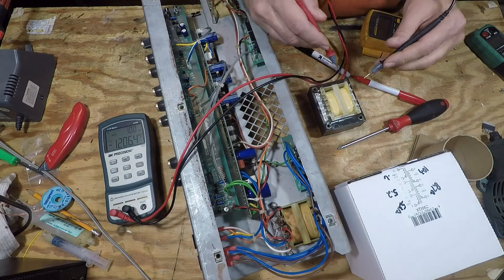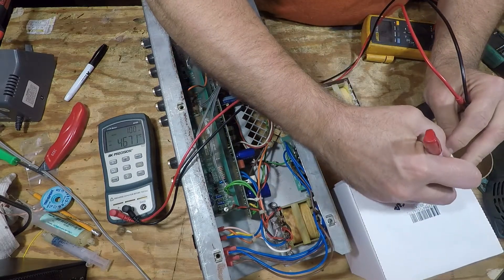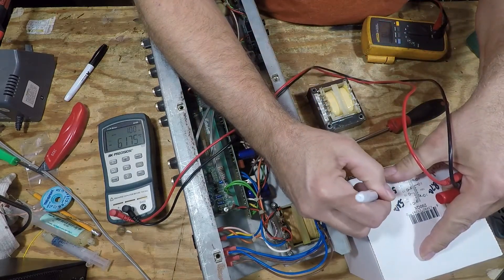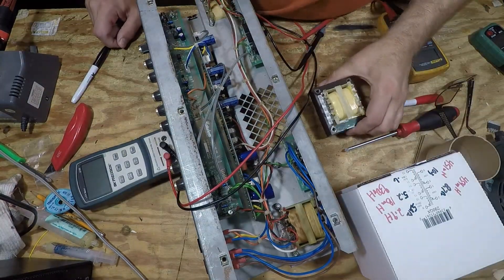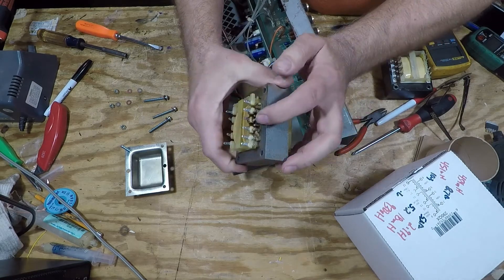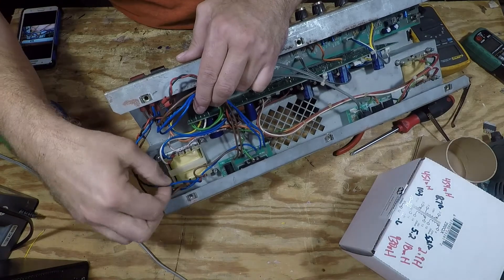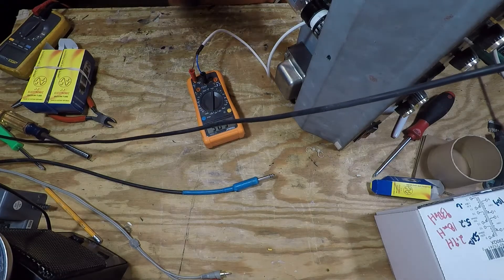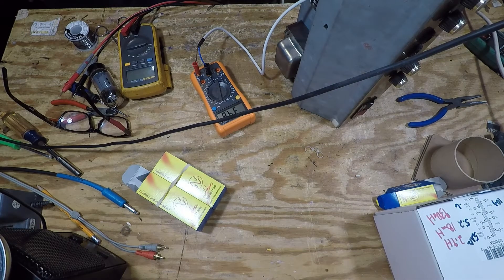MARSHALL JTM30 JTM312 POWER TRANSFORMER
Another boring video about wiring and transformer readings.

T401S power transformer subbed with 290QX

Bias too damn high ZD101 substitute to bring it down.